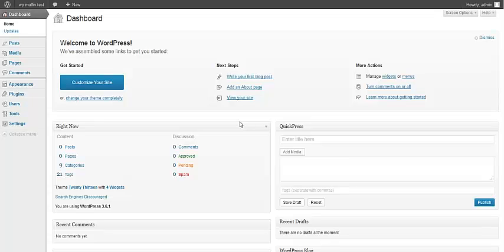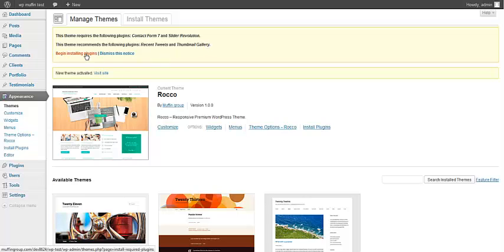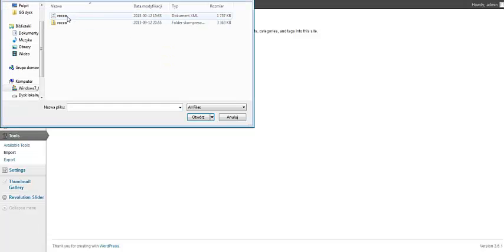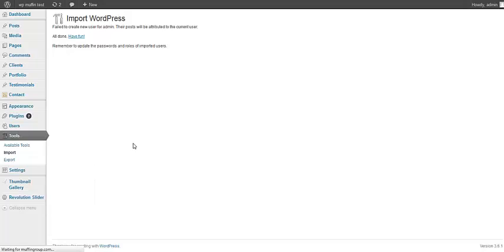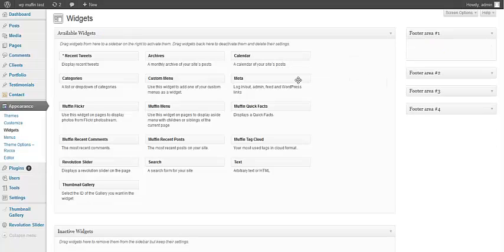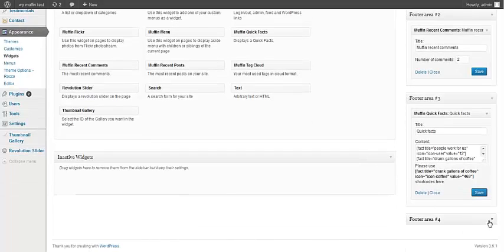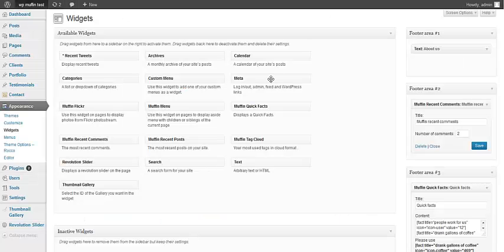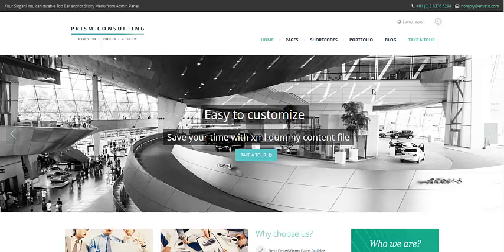[Step by step] How to re-create demo page!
This video explains how to re-create demo page. It will take just few minutes and after this time you can enjoy with new site